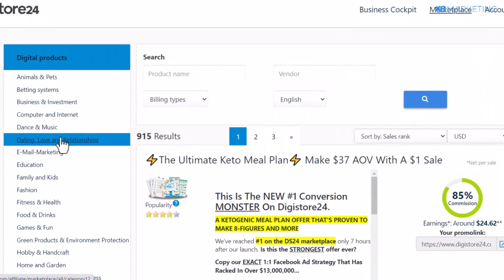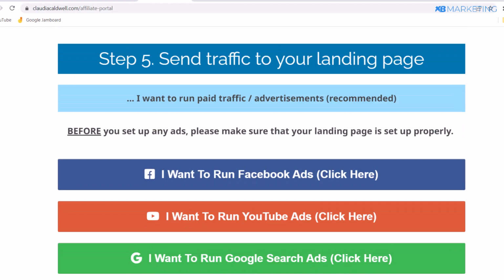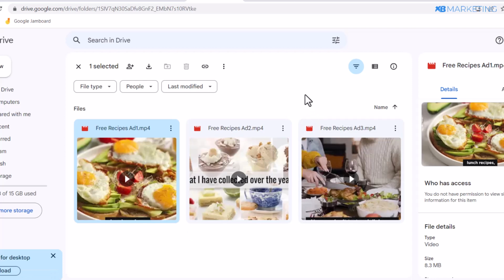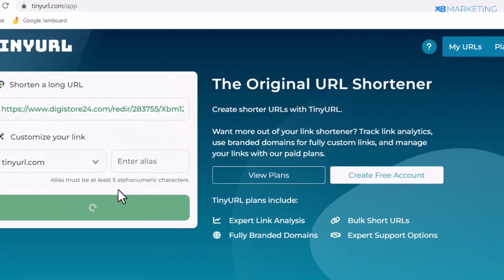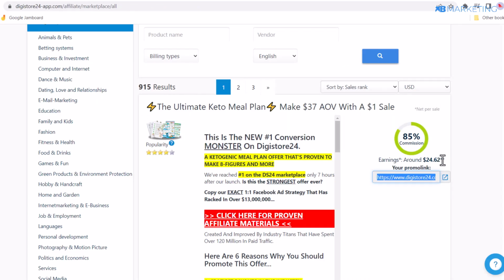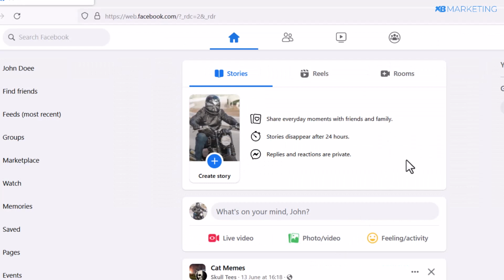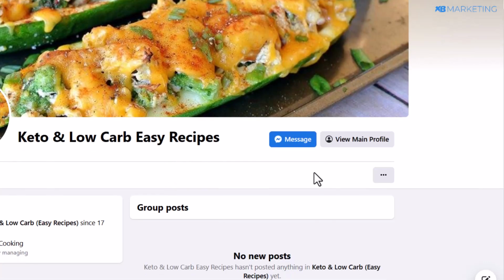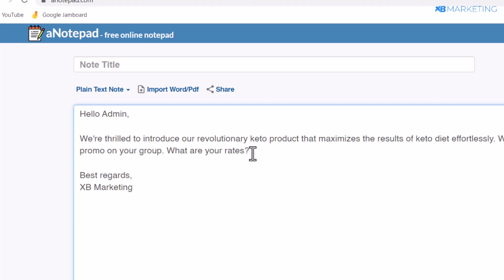Get PAID $575 a DAY with Digistore24 Affiliate Marketing as a Beginner (TUTORIAL)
On this channel you'll find easy digistore24 tips and the latest methods on earning money online with digistore24 products using free traffic and paid ads.